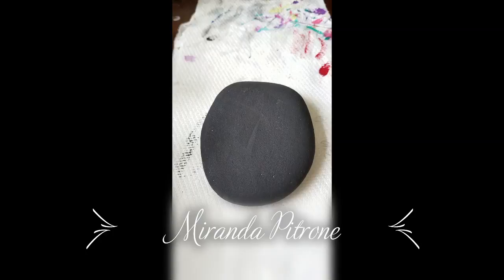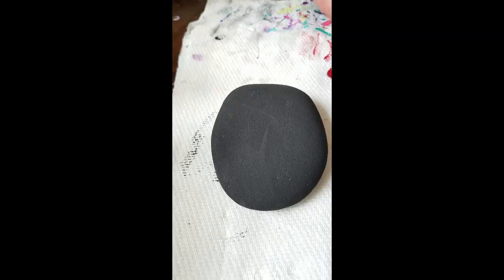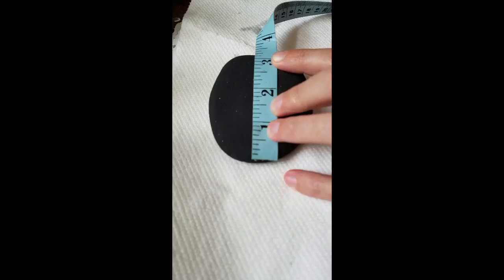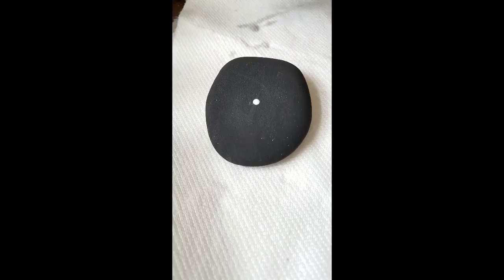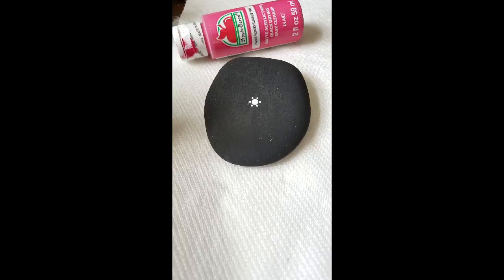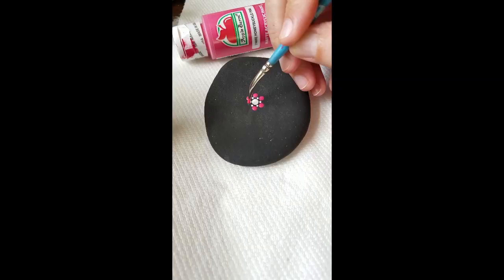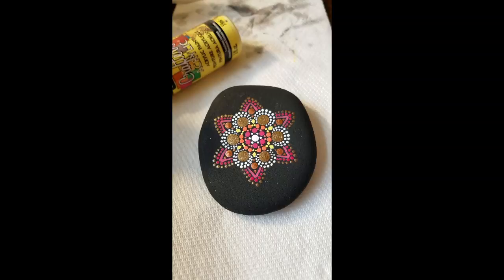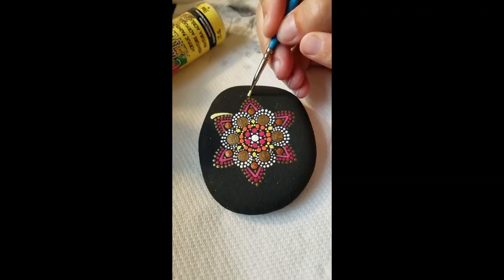How to Paint a Mandala ~ Star Flower ~ Dot Art by Miranda Pitrone ~ Rock Painting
Where to get the Brushes

The Sealer: Varnish

GREAT Paints for Dotting!!

If you would like to purchase Miranda's Art:

Become a part of my art community Other Helpful Tools